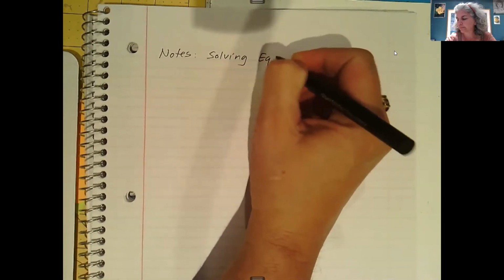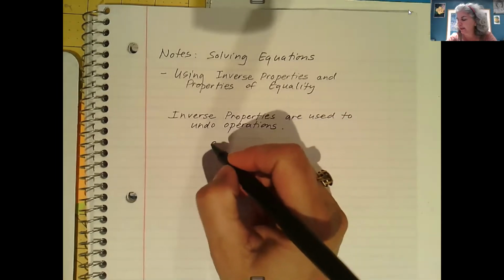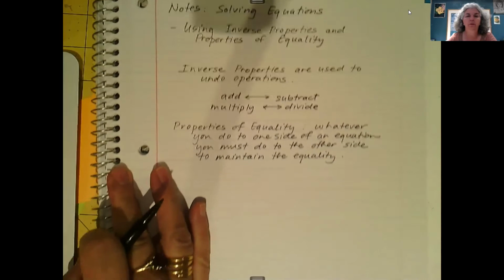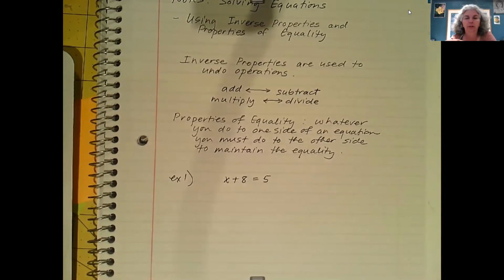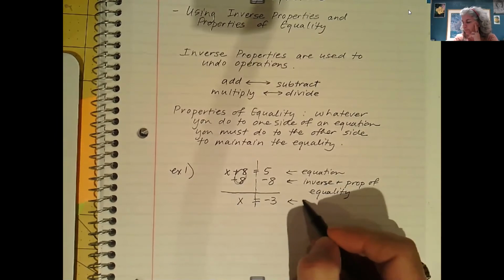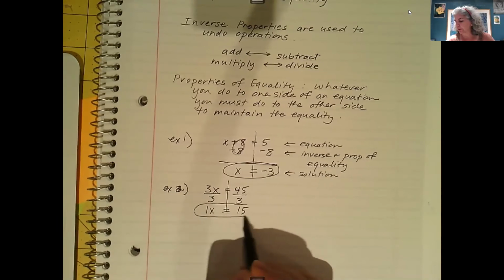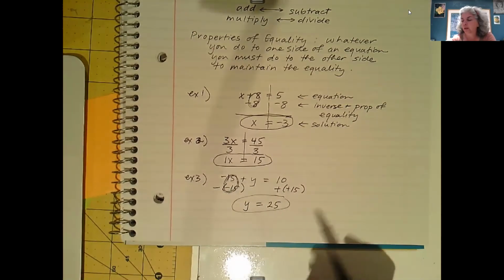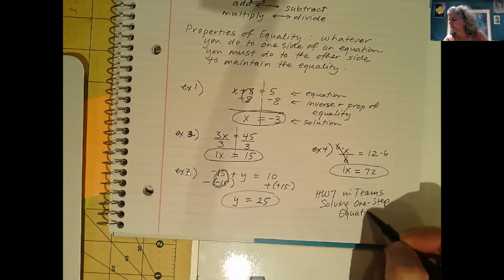Solving One-Step Equation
Video recap of today's lesson in Algebra 1